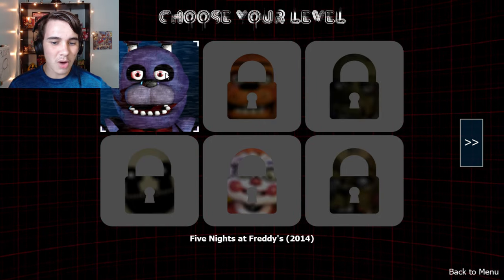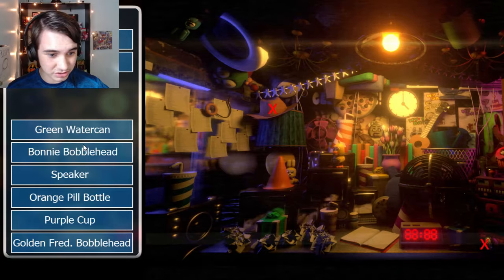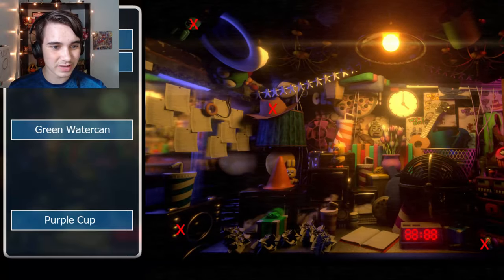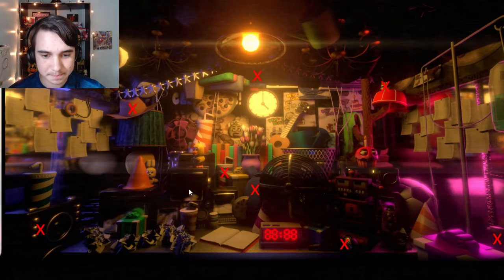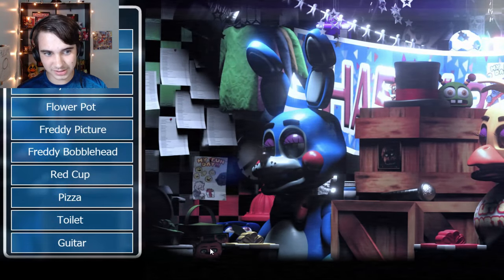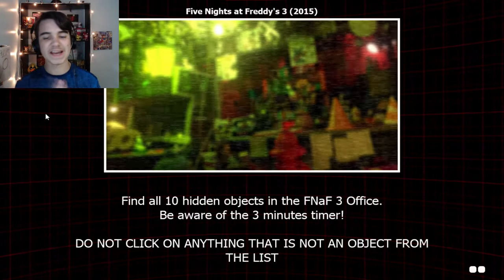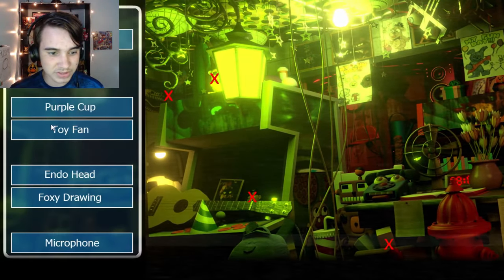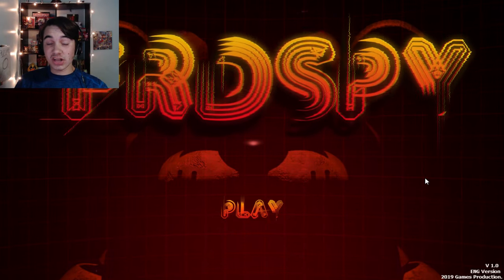DETECTIVE FREDDY'S ON THE CASE | FRDSPY - Part 1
We're going on a FNaF treasure hunt!